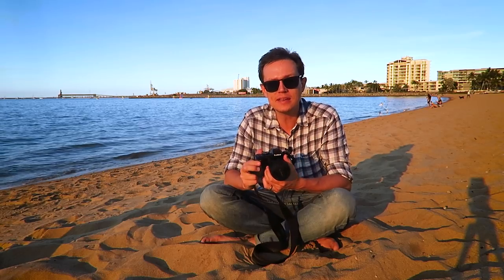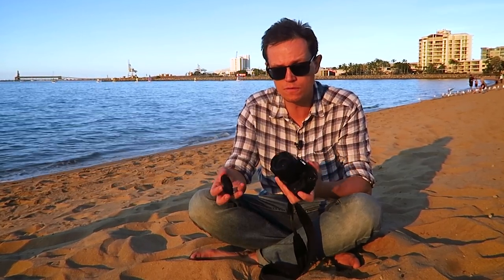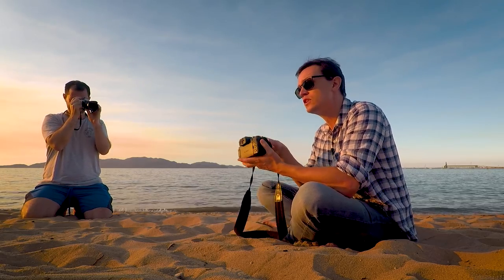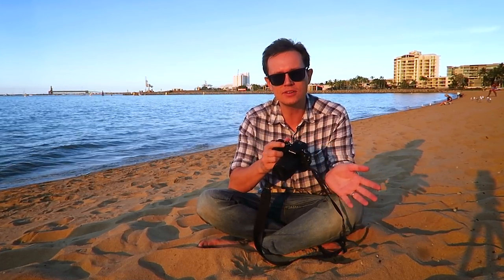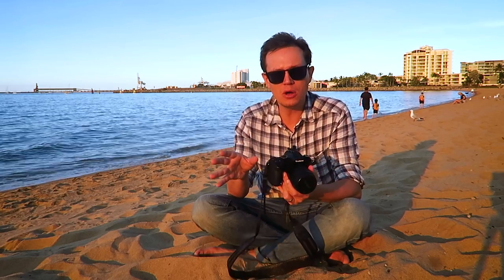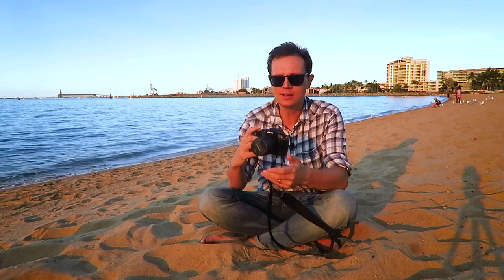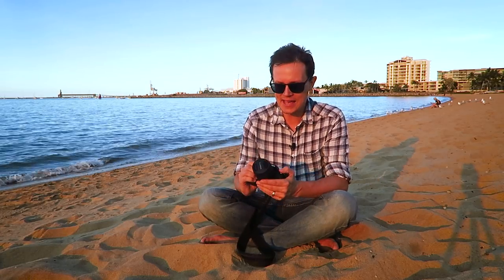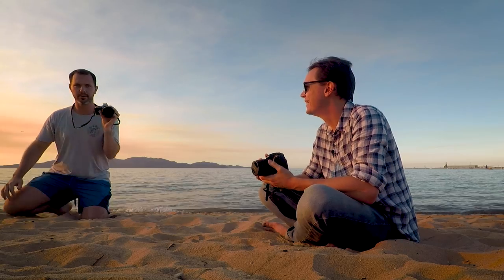Panasonic Lumix G85: Why I'm getting rid of it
Hi guys, I'm back with another vlogging tech review and this time I'm going to explain why I'm selling my Panasonic Lumix G85 vlogging camera. I've had it for a few months and while it's been an awesome camera in many ways, it's ultimately not the right vlogging camera for me. In fact, I'll be bucking the current trend by going back to Canon because I've just can't live without their dual pixel autofocus technology for vlogs. If you're interested, this video was filmed with a Canon G7X as the main camera. My friend Adam is using an Olympus EM5 Mark 1 and the other shot is a GoPro Hero 5 Black.